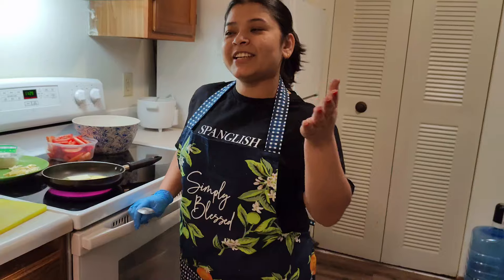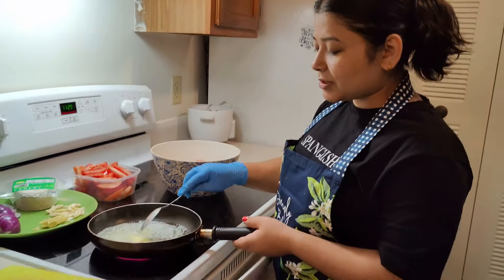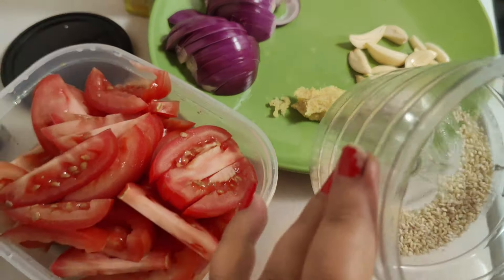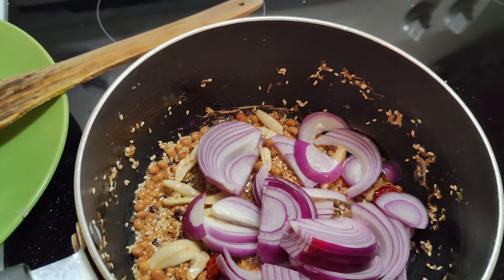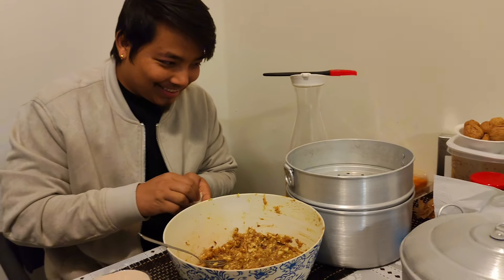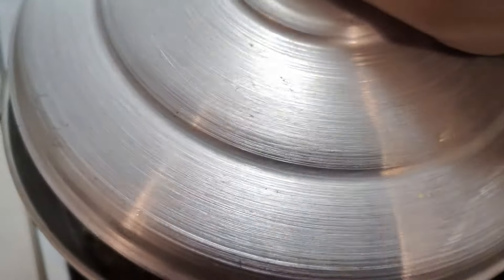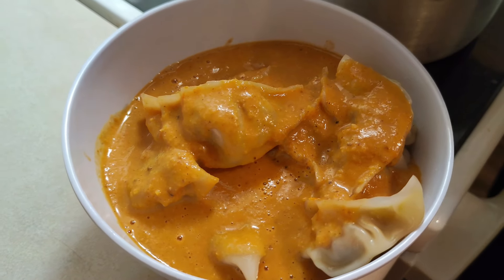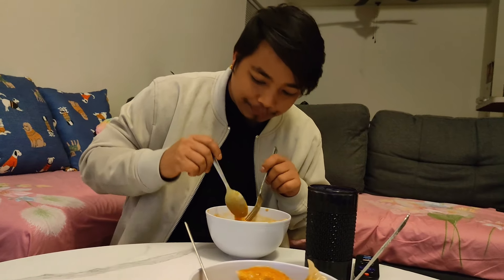Nepali Famous Food Chicken Jhol Momo|| Chicken Jhol Momo Recipe|| राति ११:३० बजे मःमः बनायर खाँदै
Namaste🙏 this is Our YouTube Sanjay & swostika channel.in this channel we uploaded foods,cooking and vlogging related videos Like: cooking, food challenge and vlogging, funny etc.so Hope you guys liked it and enjoy watching this video.plese don't forget to like, comment, share and subscribe.